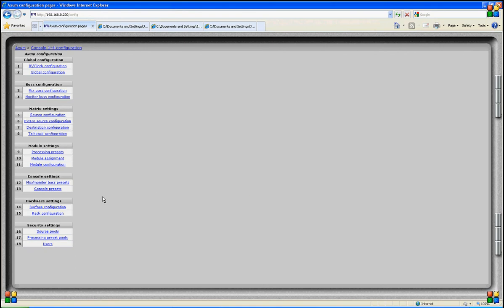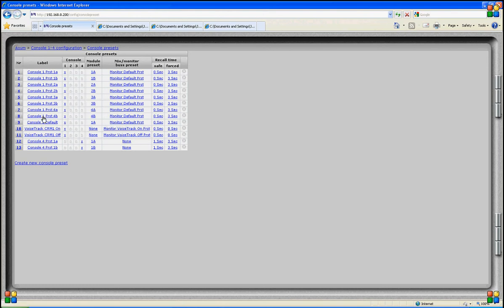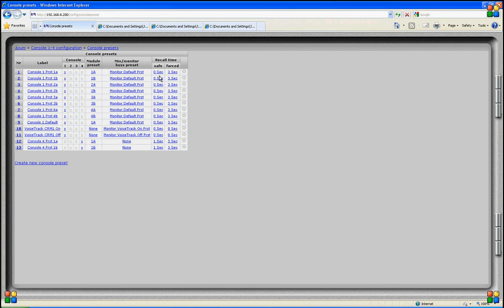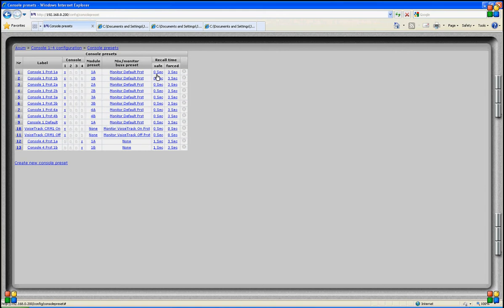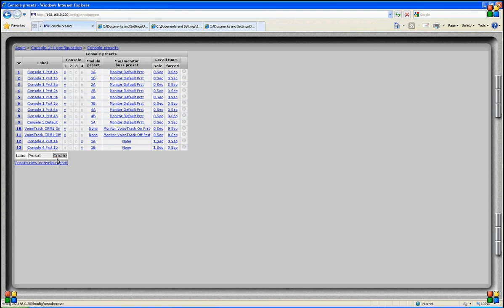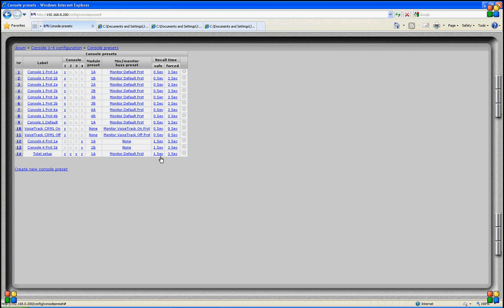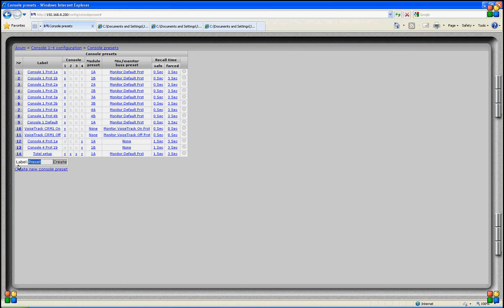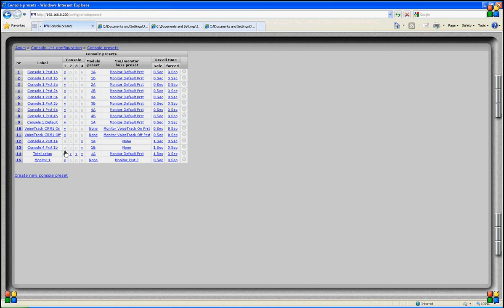AXUM - Clip 13 - Console Presets (English)